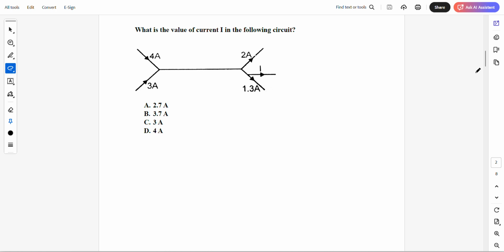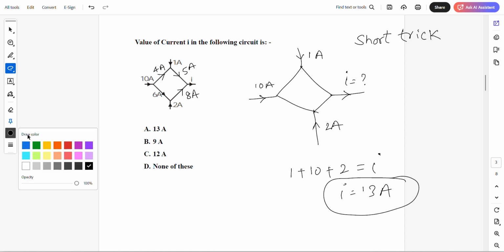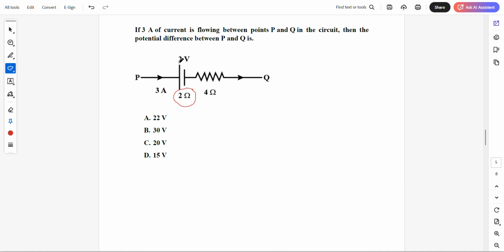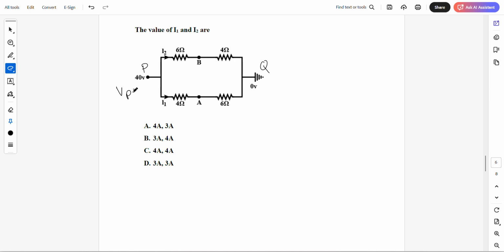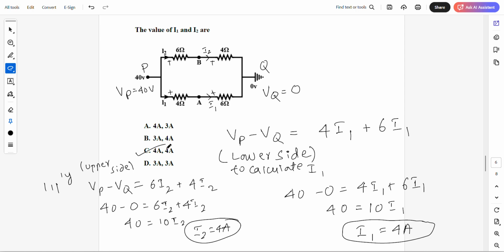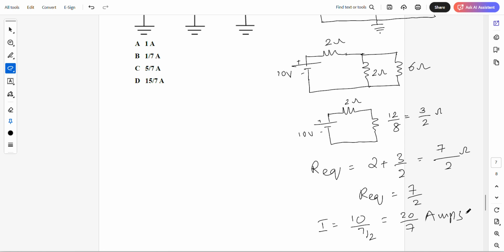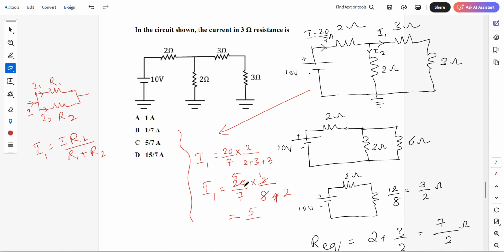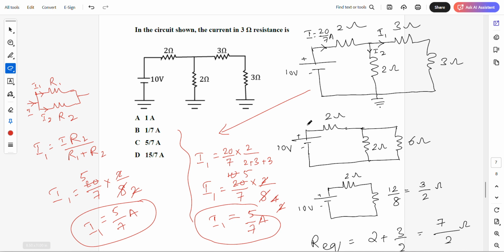KCET PHYSICS // CLASS 12 // CURRENT ELECTRICITY // KIRCHHOFF’S LAWS // SURE SHOT QUESTIONS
This video is for the students who are preparing for KARNATAKA COMMON ENTRANCE TEST (KCET) Examination in Physics. The content describes the concept of Kirchhoff’s laws in Current Electricity Chapter for Class 12 Students.

What is the value of current I in the following circuit?

Value of Current i in the following circuit is: -

The potential difference (VA−VB) between the points A and B in the given figure is.

If 3 A of current is flowing between points P and Q in the circuit, then the potential difference between P and Q is.

The value of I1 and I2 are

A. 4A, 3A
B. 3A, 4A
C. 4A, 4A
D. 3A, 3A

In the circuit shown, the current in 3 Ω resistance is